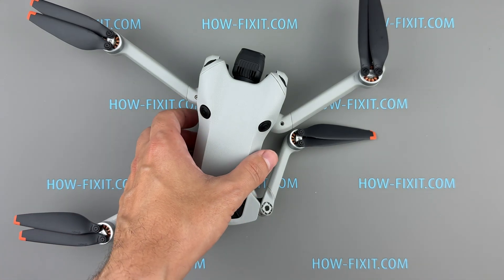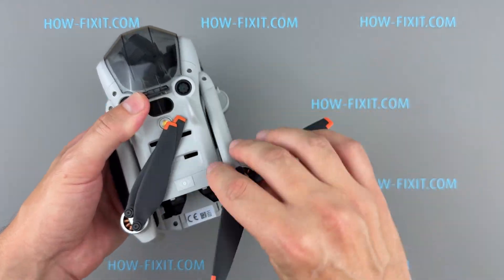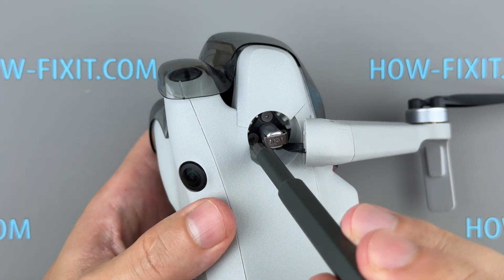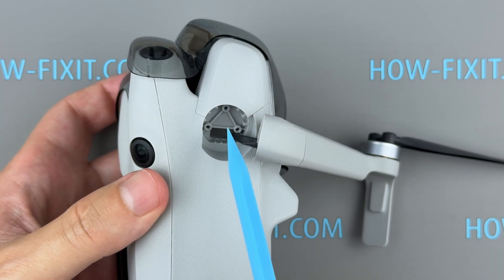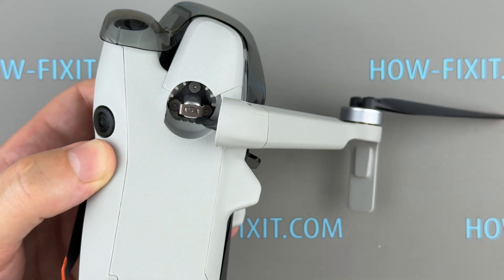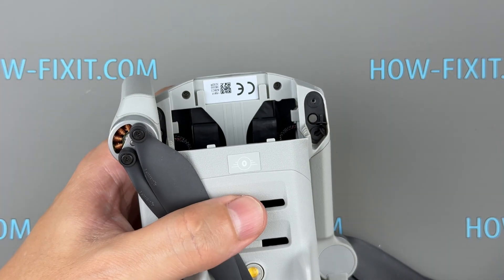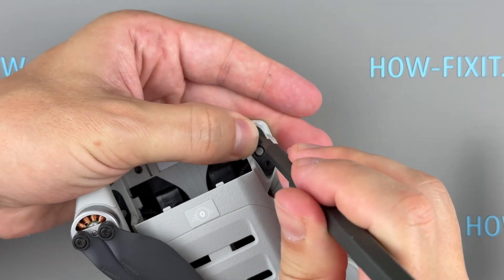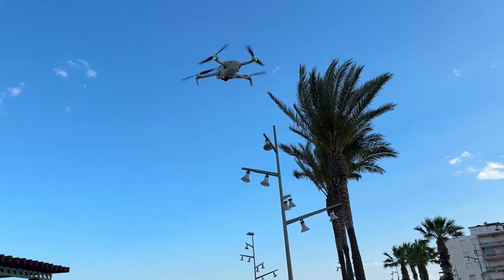DJI Mini 4 Pro Arm Shaft Replacement – Fix Broken Frame Arms Fast!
Learn how to replace the broken arm shaft on your DJI Mini 4 Pro drone. This guide covers front and rear arm axis repair using just a T5 Torx screwdriver.
Arm Shaft

Arm Shaft

*Description*
Did your DJI Mini 4 Pro crash and now the frame arms won’t lock or move properly? Don’t worry — in this video, I’ll show you how to replace the front and rear arm shaft to restore your drone’s functionality. Whether your drone’s front or rear arm axis is damaged, this detailed step-by-step guide will help you fix the issue using just a T5 Torx screwdriver.
💡 Important: The front and rear arm shafts are different, so make sure you order the correct parts. Find links to both the front and rear shaft replacements, along with the required tools, in the description.
If the damage extends to the screw mounts or drone body, we’ve included a link to the full DJI Mini 4 Pro disassembly and body replacement guide

🎬Timecodes:
00:00 - Intro: DJI Mini 4 Pro Arm Shaft Repair Guide
00:18 - Tools Needed for Arm Shaft Replacement
00:36 - Step 1: Remove the Battery Safely
00:58 - Step 2: Replacing Front Frame Arm Shaft
02:22 - Step 3: Install New Front Arm Shaft
03:19 - Step 4: Replacing Rear Frame Arm Shaft
03:57 - Step 5: Install New Rear Arm Shaft
04:35 - Outro: More Drone Repair Guides by HowFixit

🌟FAQ:
❓Question: What tools do I need to replace the arm shaft on the DJI Mini 4 Pro?
✔️Answer: You only need a T5 Torx screwdriver. Tweezers can also help with handling small parts.

❓Question: Are the front and rear arm shafts the same?
✔️Answer: No, they are different. Be sure to purchase the correct replacement for the front or rear shaft.

❓Question: Can I replace the arm shaft if the screw threads are damaged?
✔️Answer: If the threads are stripped or broken, you may need to replace the entire drone body. A link to the full disassembly guide is in the description.

❓Question: Do I need to remove the battery before starting the repair?
✔️Answer: Yes, always remove the battery before any drone repair for safety.

❓Question: Where can I find the correct arm shaft replacement parts?
✔️Answer: Check the video description — we’ve provided direct links to front and rear arm shafts compatible with the DJI Mini 4 Pro.